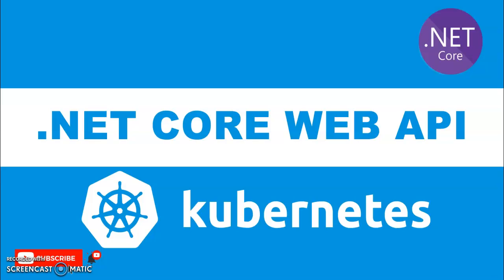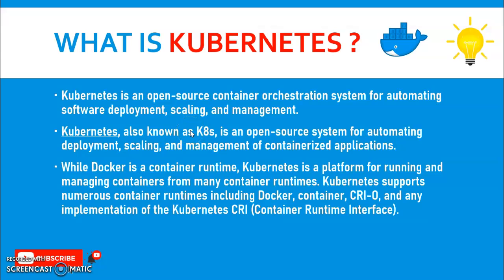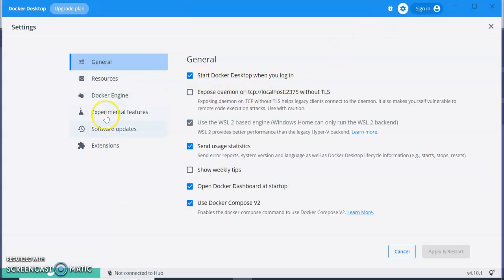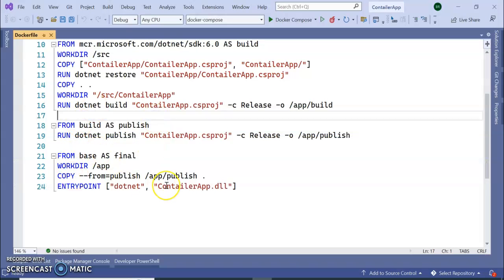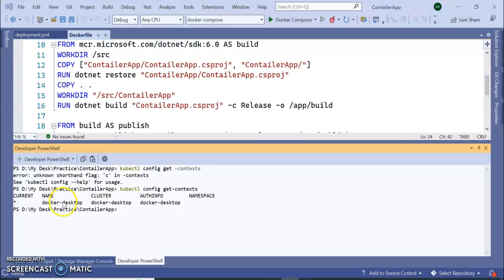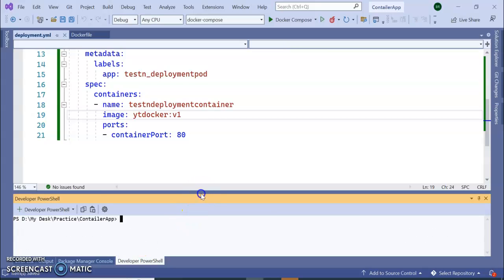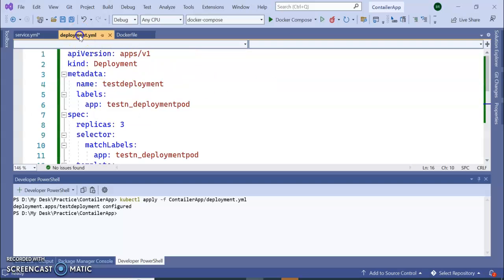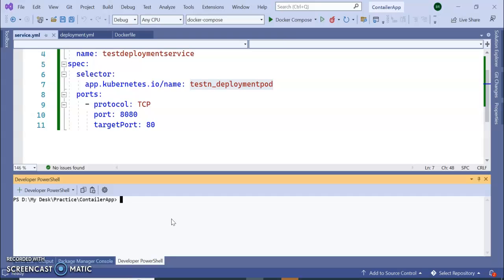Deploying an ASP.NET Core 6.0 Web API on Kubernetes with Visual Studio 2022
Kubernetes is an open-source container orchestration system for automating software deployment, scaling, and management.